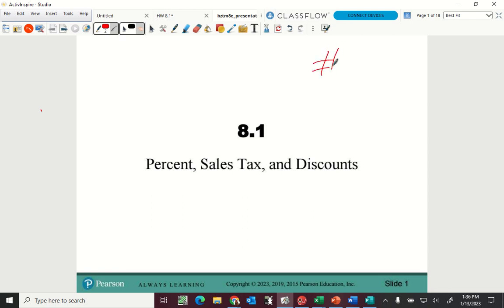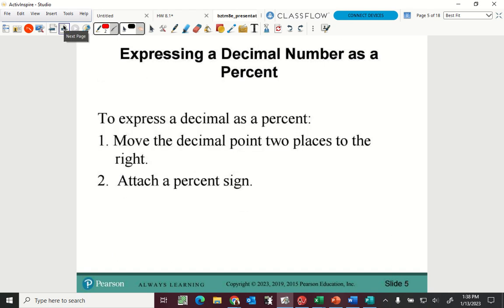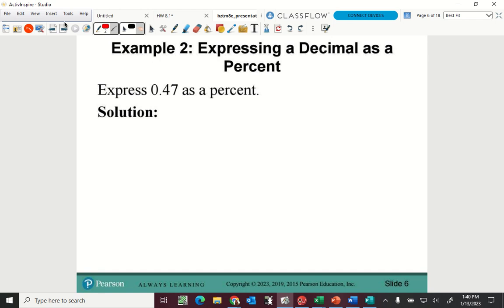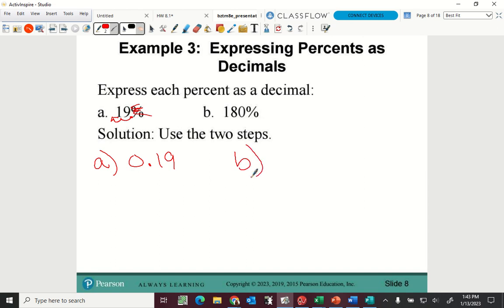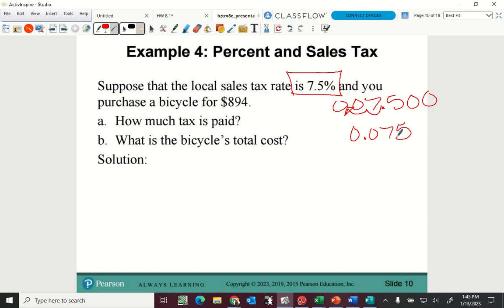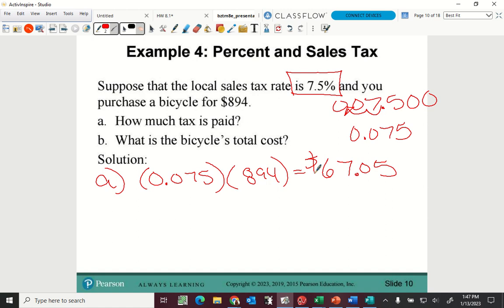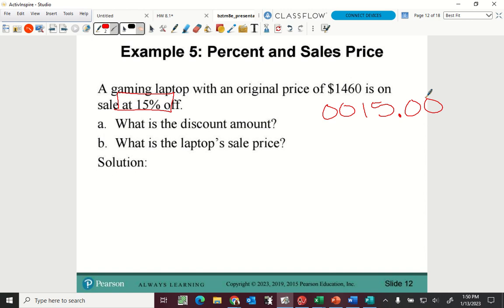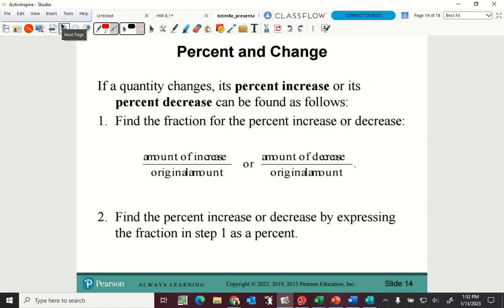8.1 Percent, Sales Tax, and Discounts A